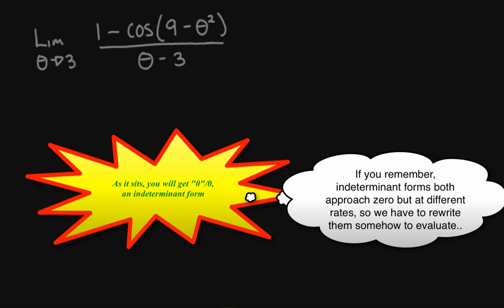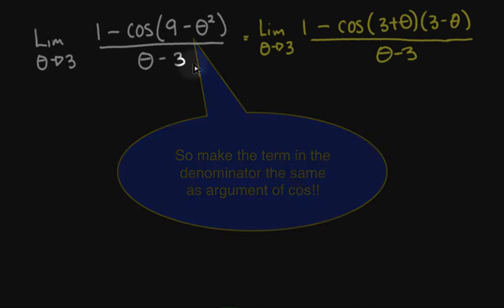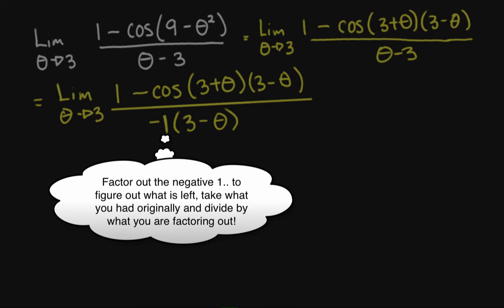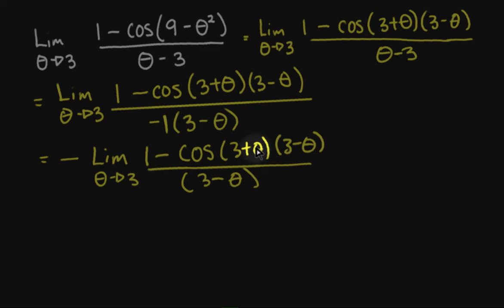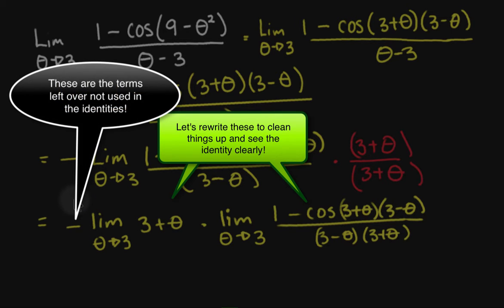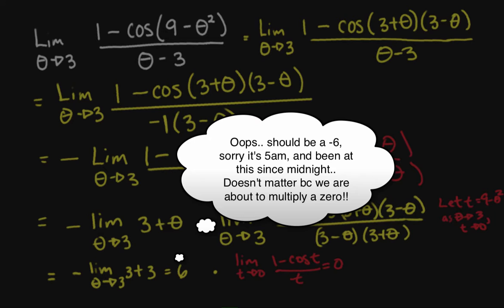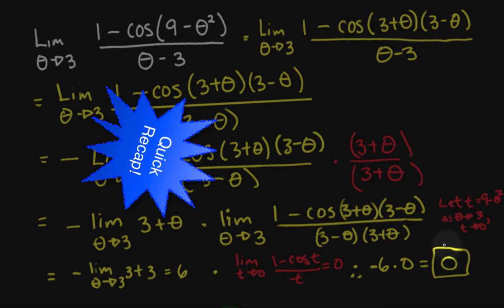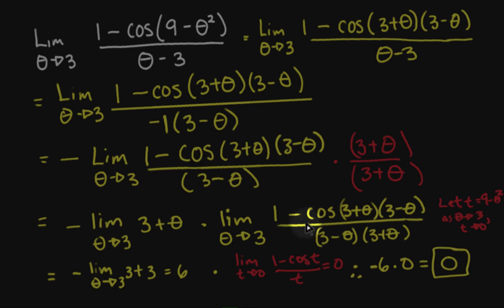Trig Limits Advanced Example Video